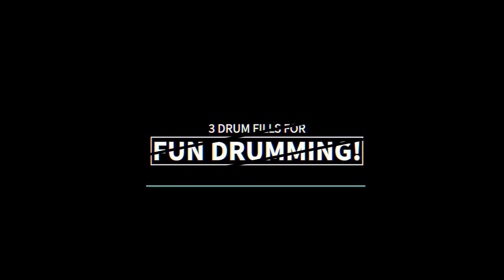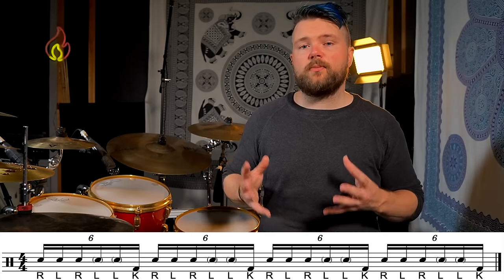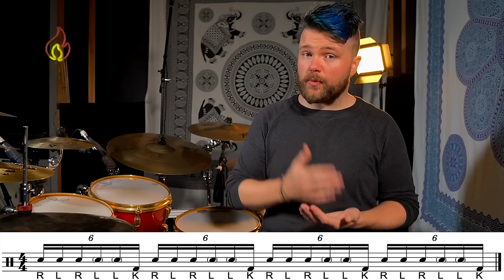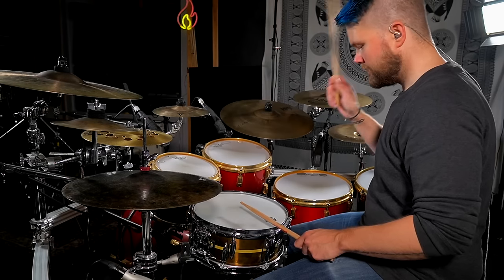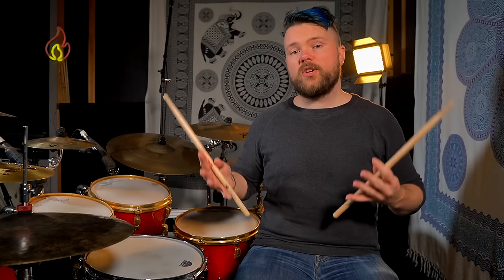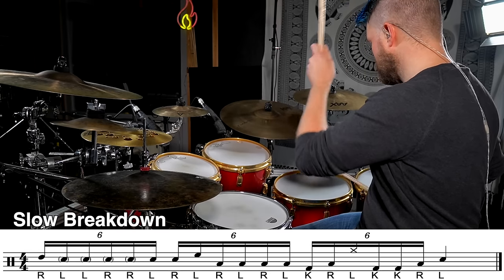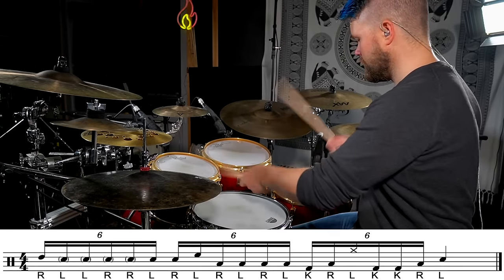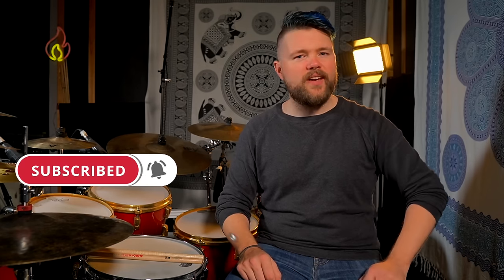3 Chops For More Fun Drum Fills! | DRUM LESSON - That Swedish Drummer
Ready to have some fun on the drums!? In this drum lesson I'm showing you 3 Need-To-Know chops for playing fun drum fills!
The patterns are pretty simple, for more intermediate/advanced drummers, and after watching this video - you'll be able to play with flow around the drums and have a fun time doing it!

Proud Endorser of:
Paiste Cymbals
–Camera Equipment–
Sony a6400
Sony HDR-AS30
Sony HDR-AS50
iPhone 8
GoPro Hero2

–Audio Equipment–
Macbook Pro 13"
MOTU 8Pre Interface (x2)
AKG D112
Shure SM57
Sennheiser MD421 (x5)
AKG C414 XLII (x2)
SE-X1 (x2)
Samson Q-Snare + Q-Tom
Shure SE-215 In Ear Monitors

This list will be updated with upcoming videos!